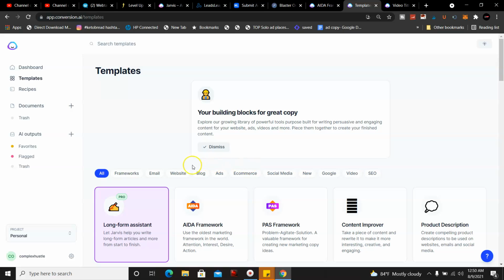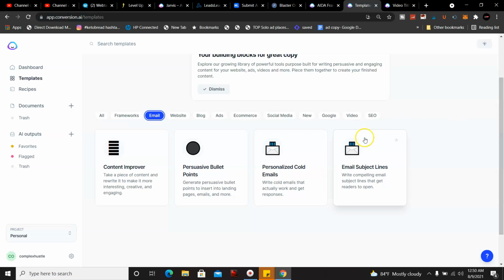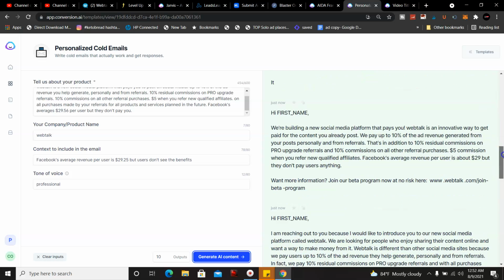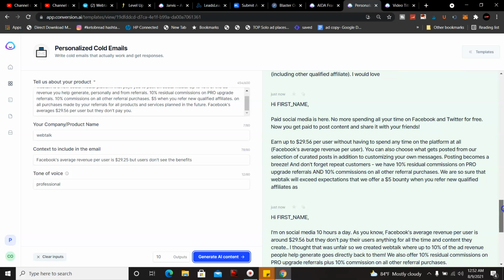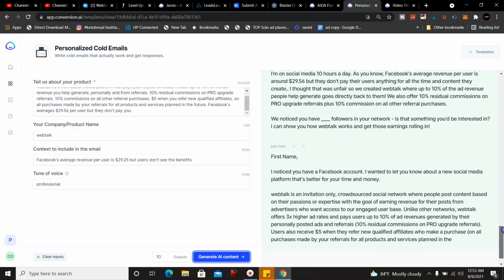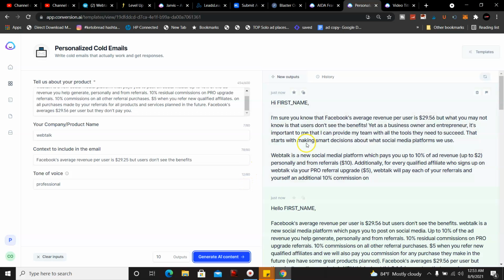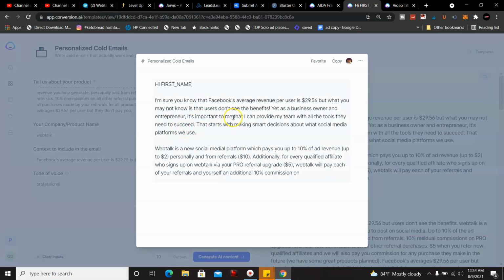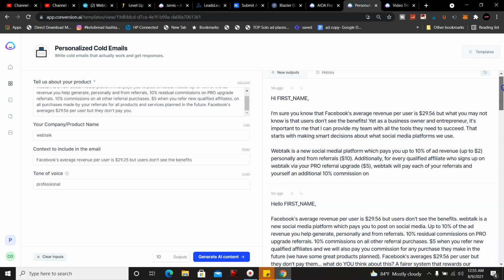- EMAIL MARKETING FOR BEGINNERS *EASY TUTORIAL* 2021| Jarvis.ai Review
- EMAIL MARKETING FOR BEGINNERS *EASY TUTORIAL* 2021

Attention: Are you tired of writing copy?

Jarvis.ai  is a new AI-powered copywriting assistant that automatically generates high converting, human-like content for your ads, emails, websites and more. It's like having a team of professional writers at your disposal 24/7.

With Jarvis on your side, you'll never have to worry about coming up with engaging headlines or unique product descriptions again. You can focus on what matters most - growing your business!